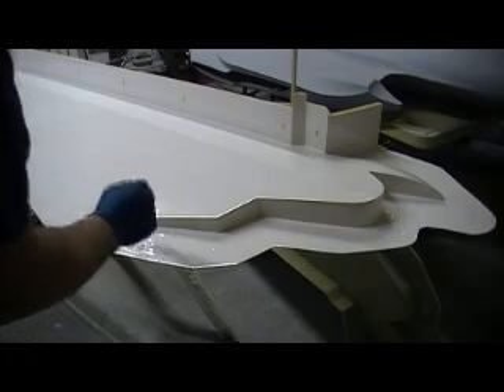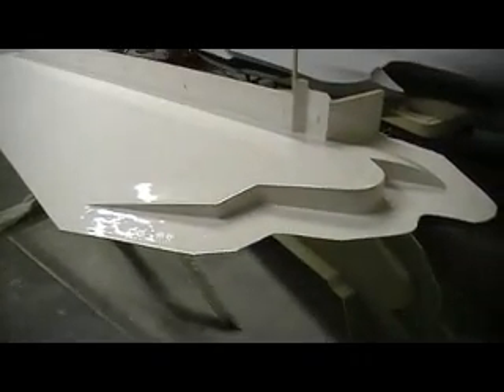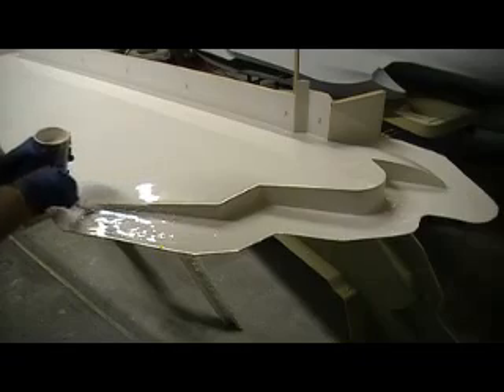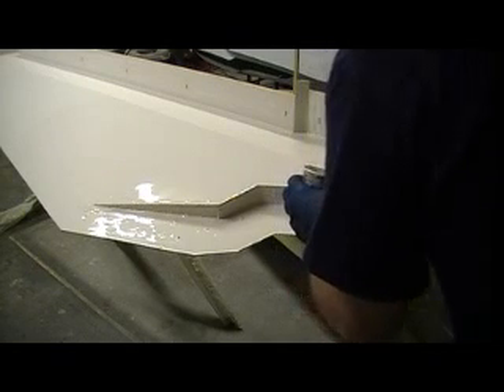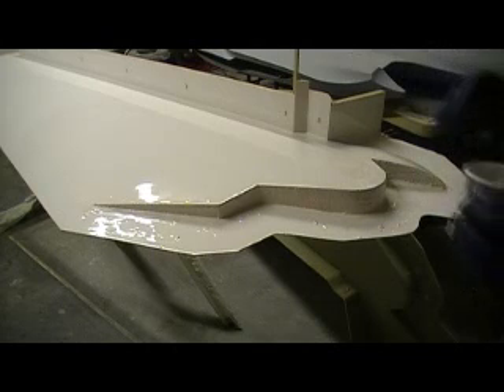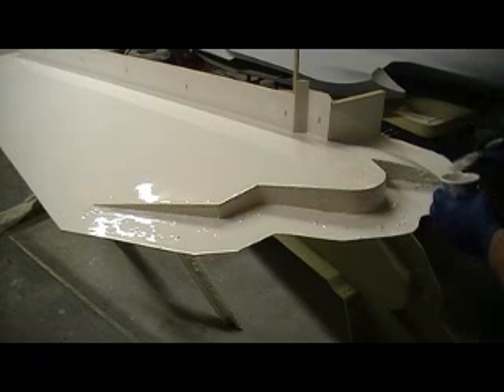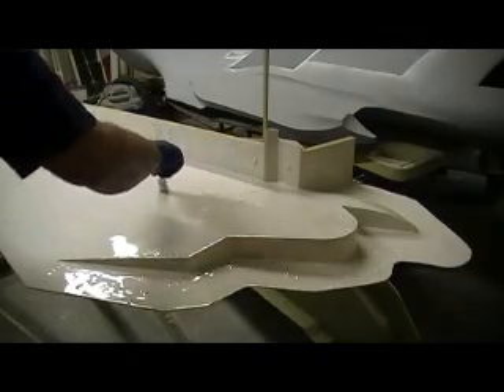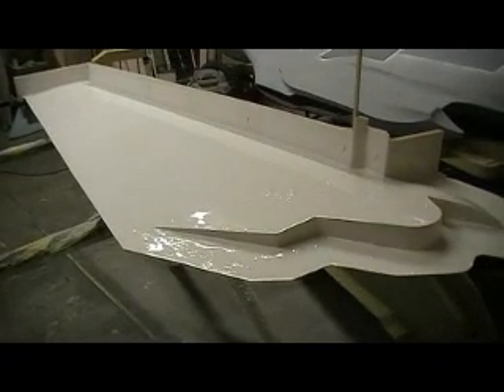how to build a rc jet B-1 Bomber # 122 pt 4